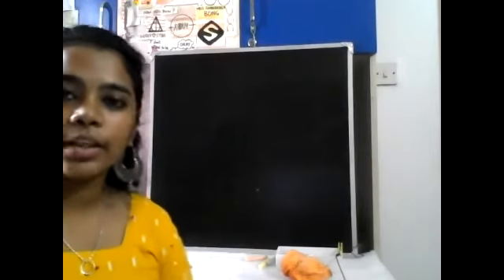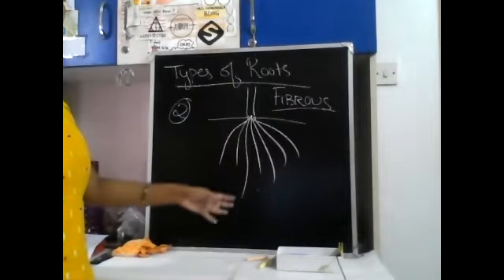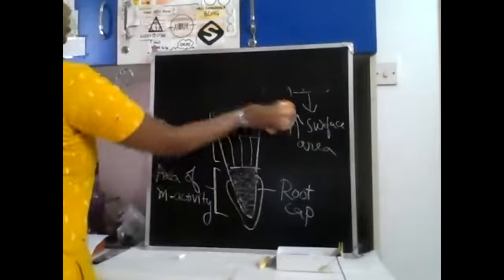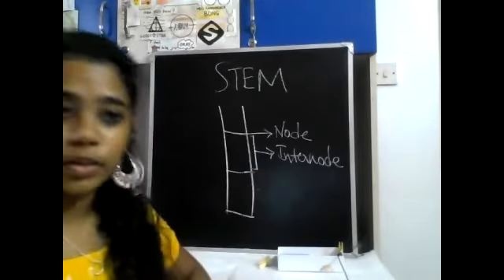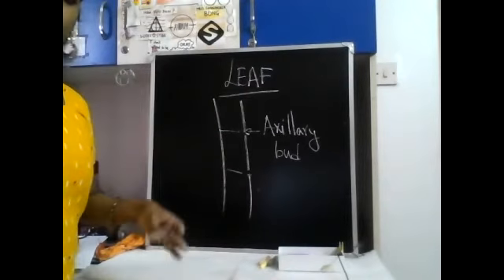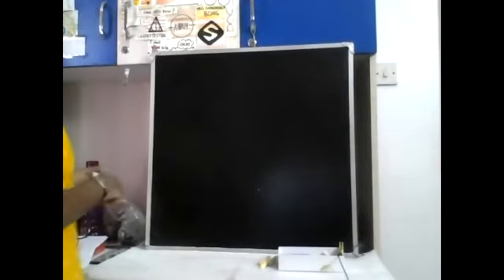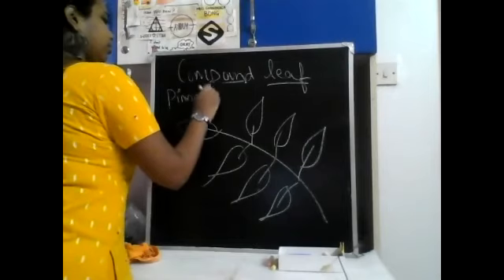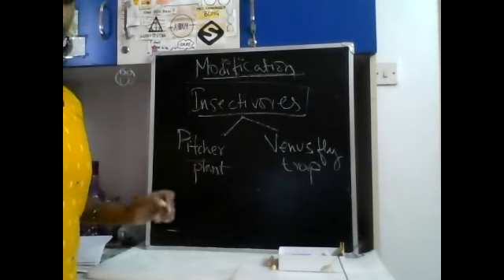PLANT MORPHOLOGY- Body parts of a plant!!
Phytomorphology is the forms and features of a plant! This lesson is taken from NCERT syllabus class 11 Biology, as a demo class. Learn different parts of a flowering plant in this video.